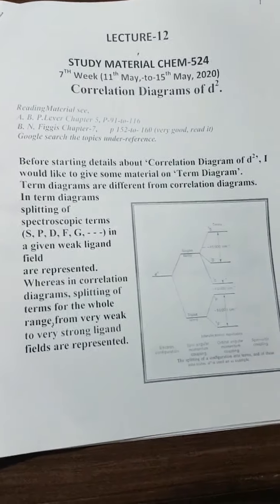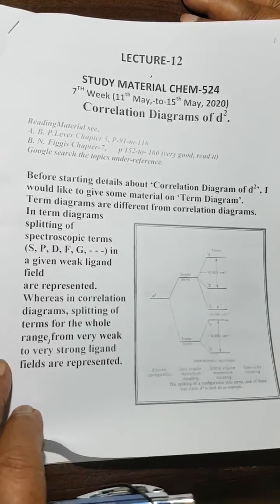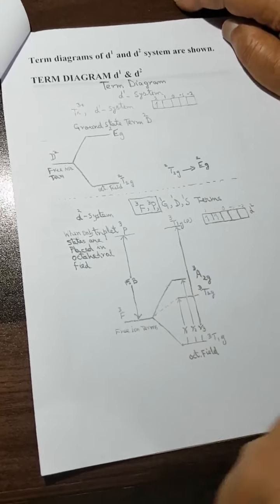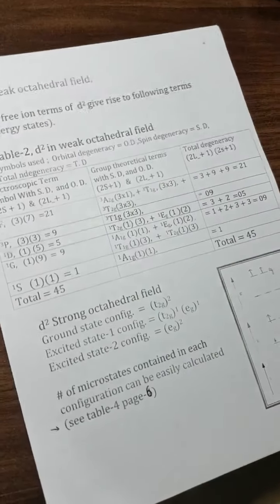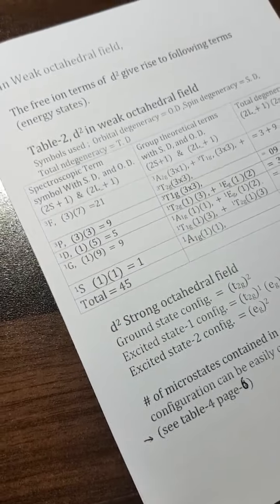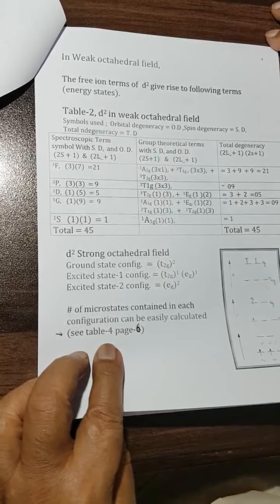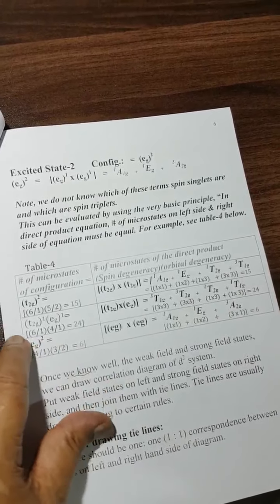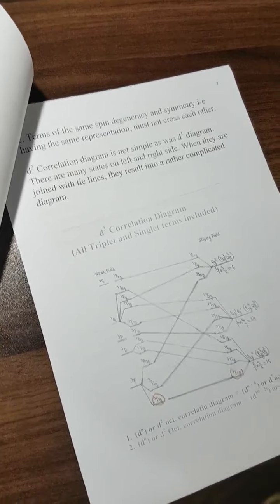Correlation Diagrams of d2 (Part 1)